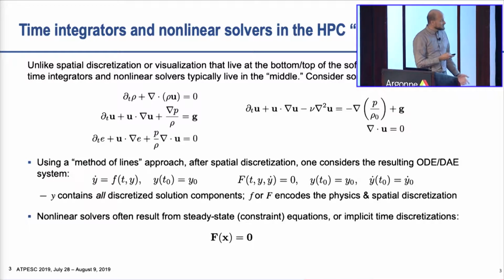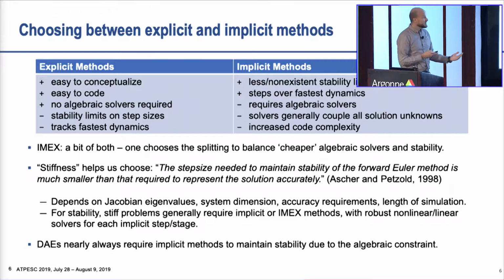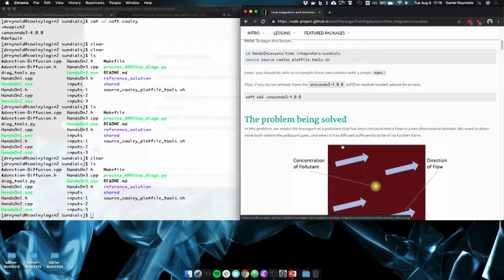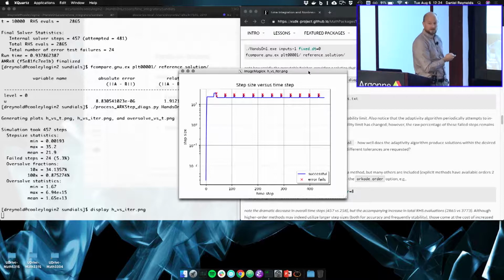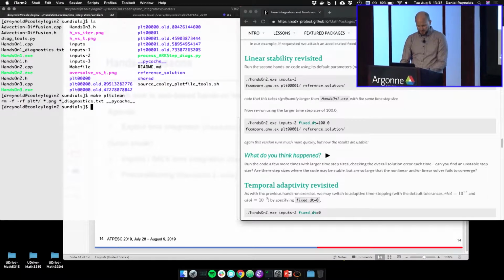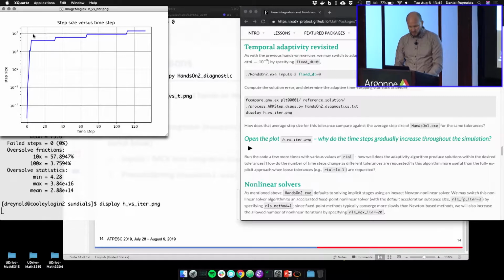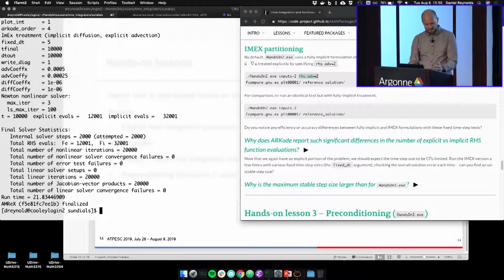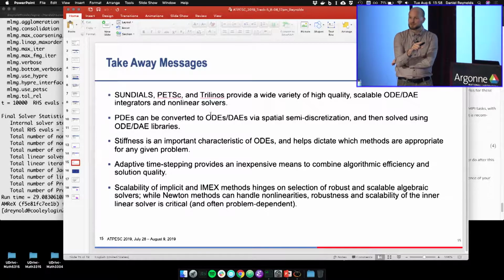Time Integration and Nonlinear Solvers ǀ Daniel Reynolds, SMU